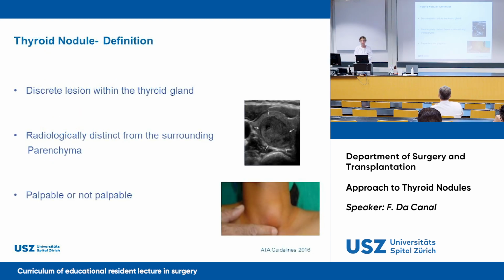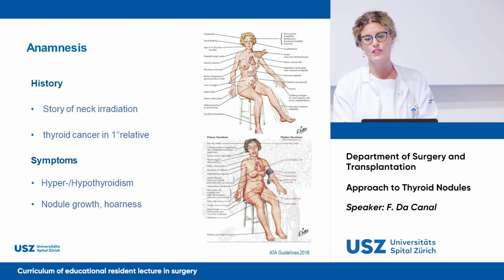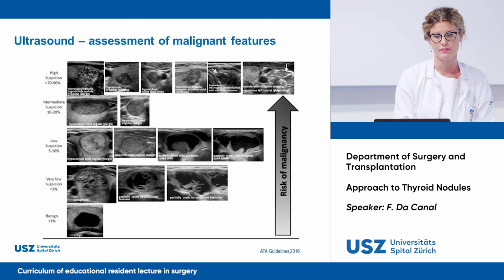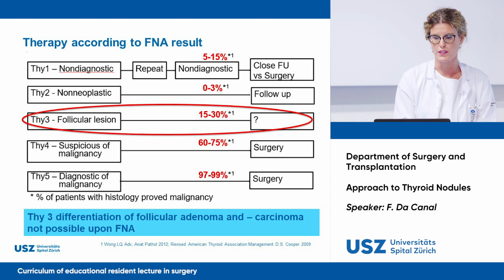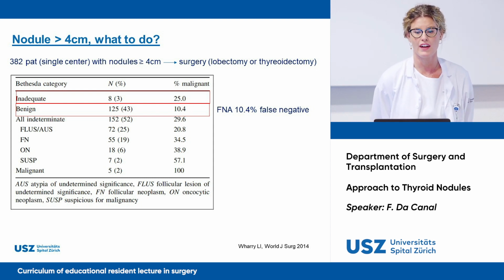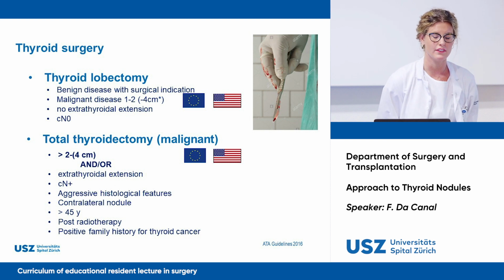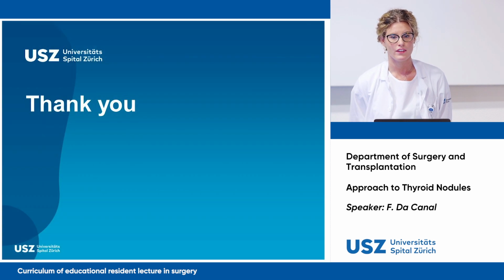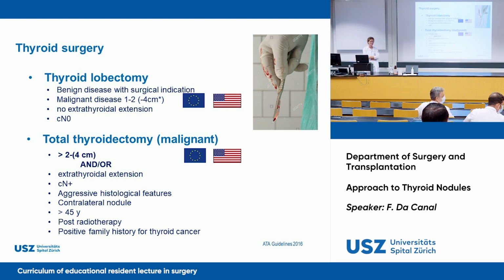Approach to Thyroid Nodules – Please participate in our 3-minute survey below!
Only about 10% of all thyroid nodes are malignant. But to be sure, you need to know exactly what the diagnosis is. And to get there, which examination method is used for which finding.